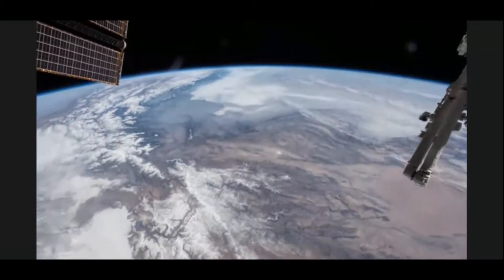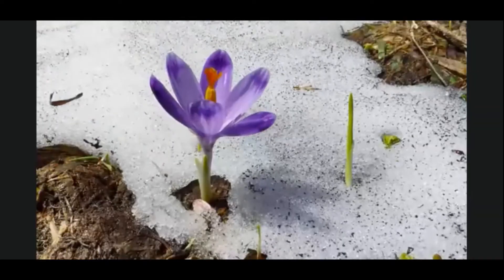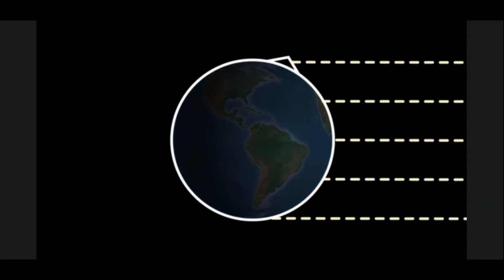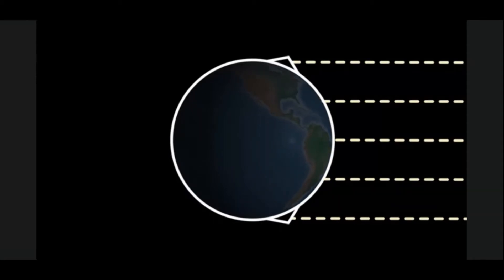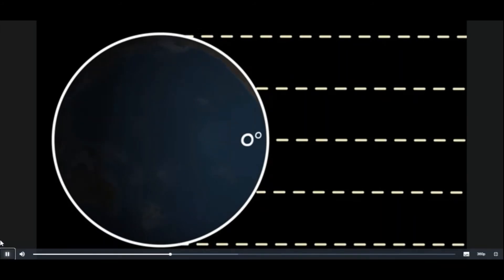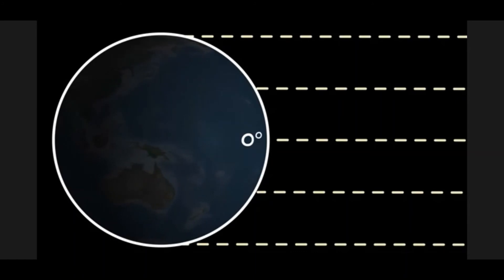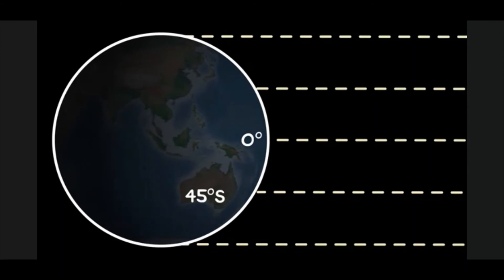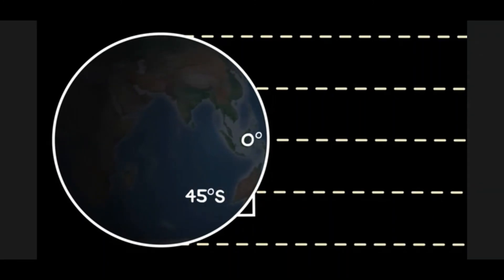Slope Aspect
Original video by coursera